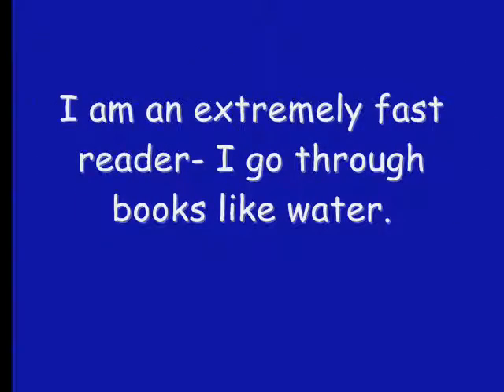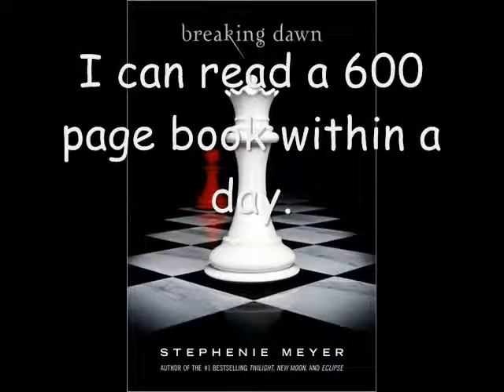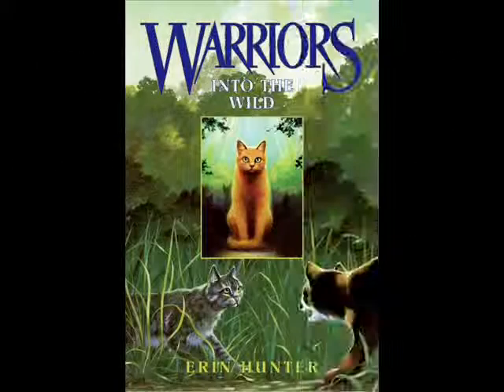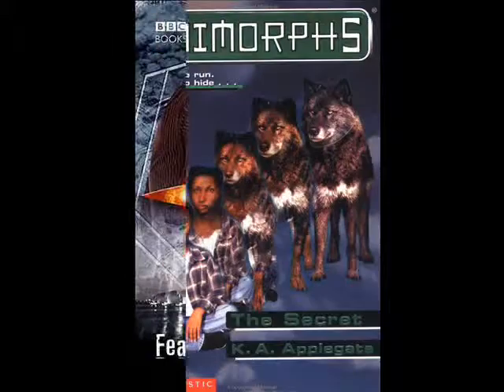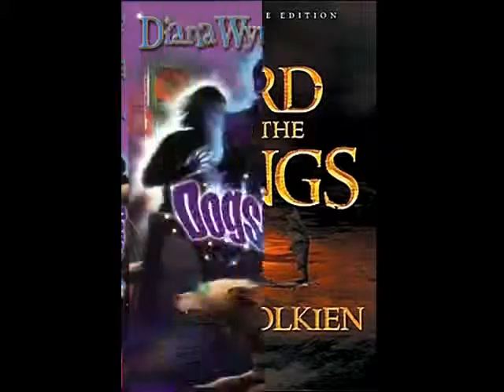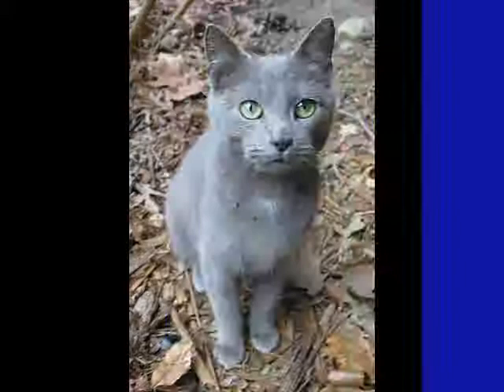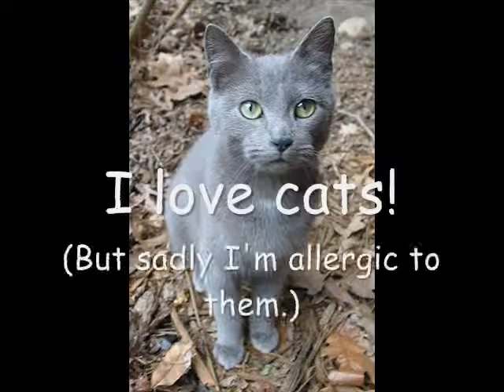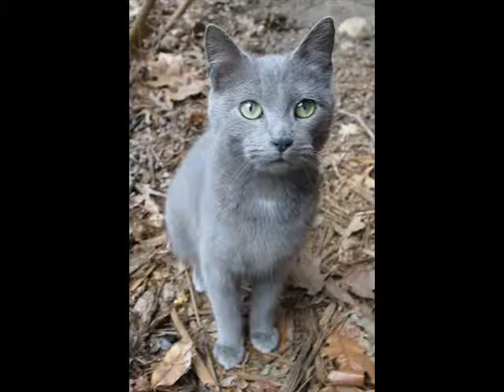Tagged!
So I've been tagged by Illusionofmagic. Here are five (six?) things you probably don't know about me. Yep.